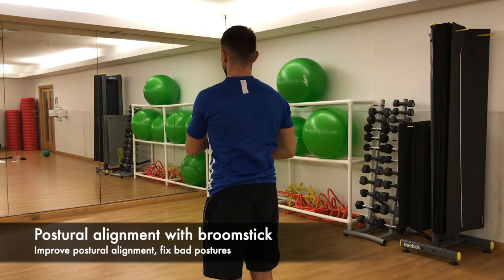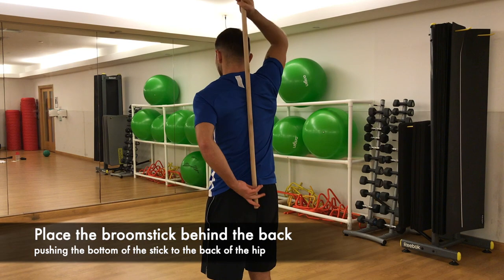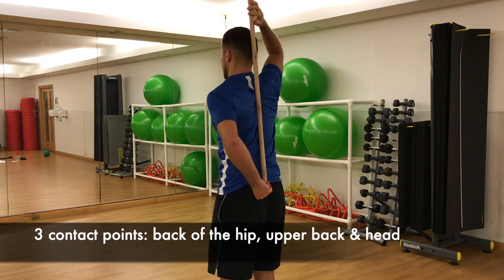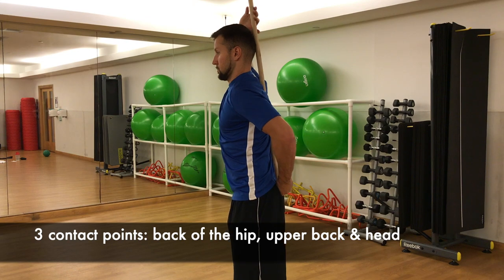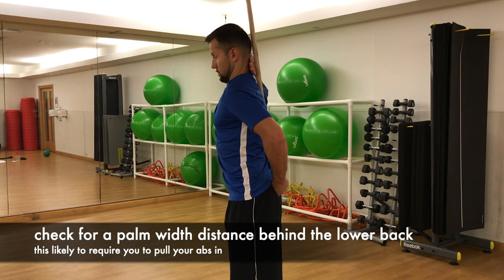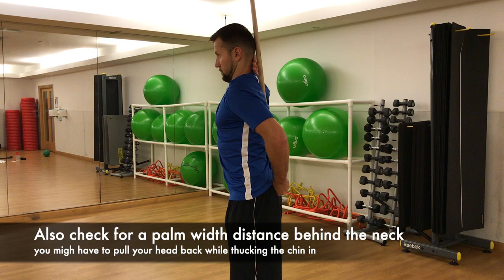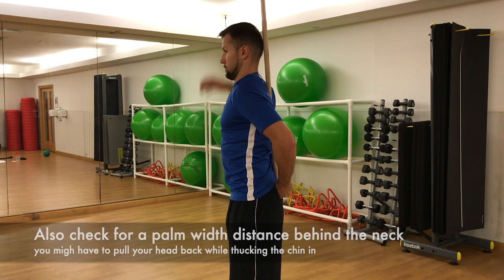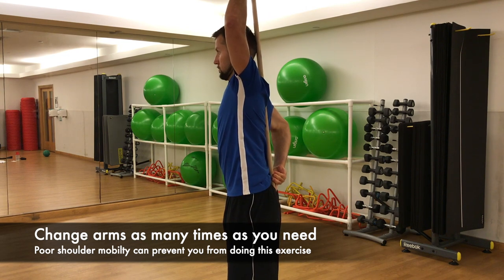Posture alignment with broomstick